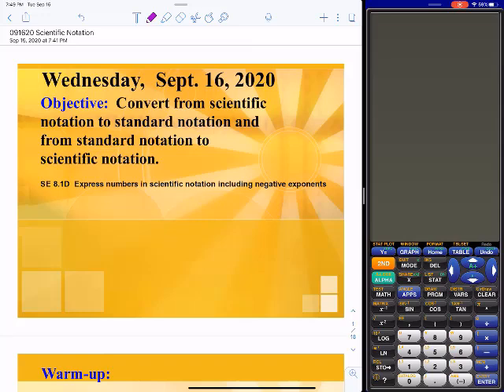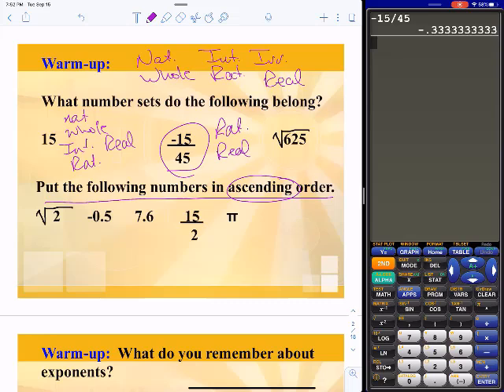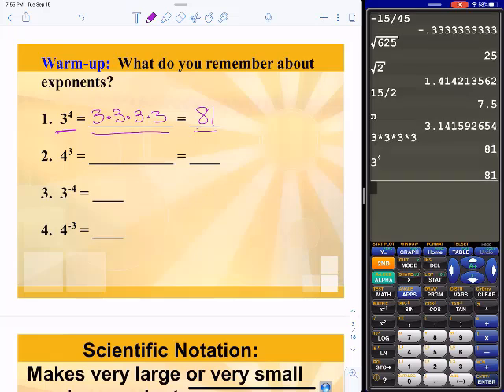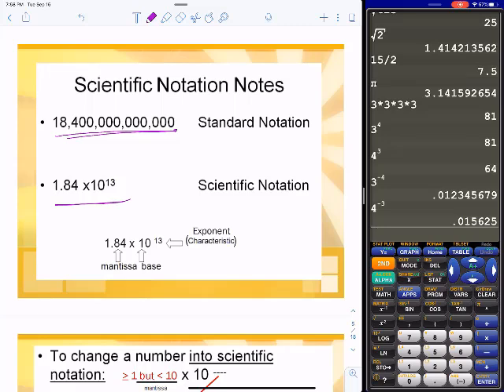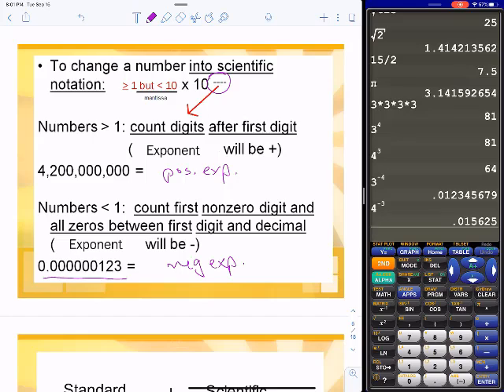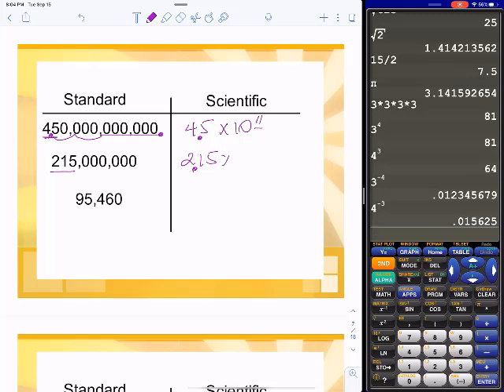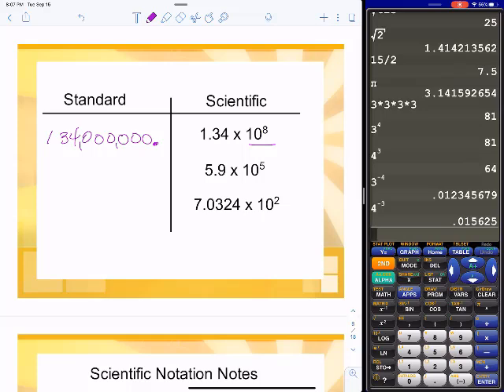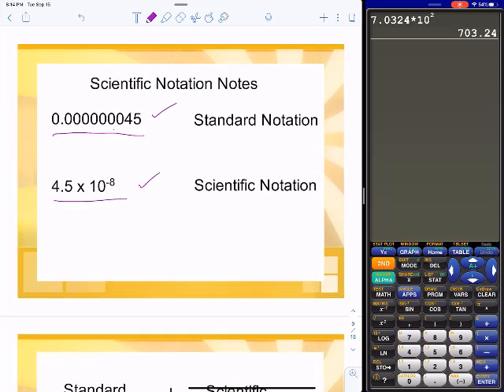091620 Scientific Notation Day 1